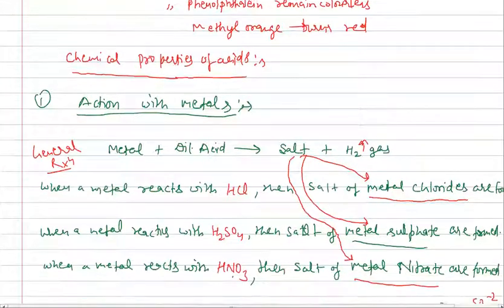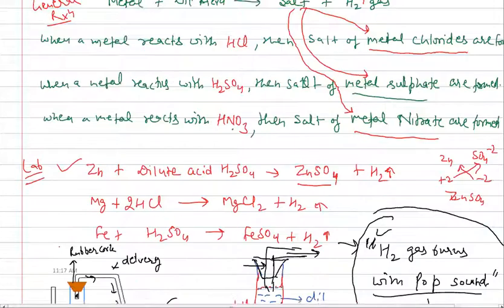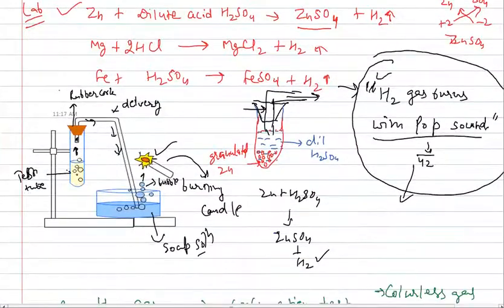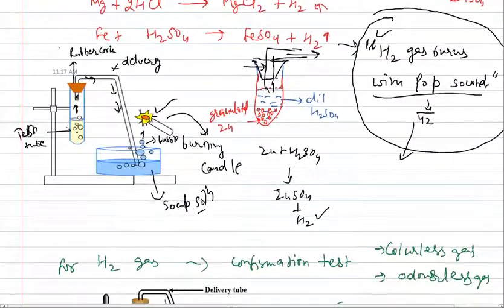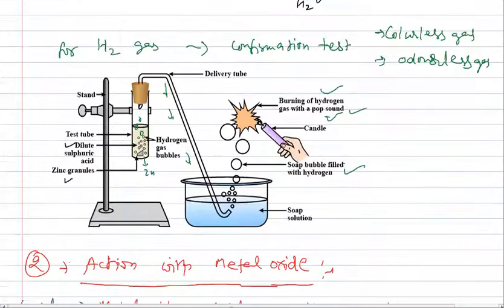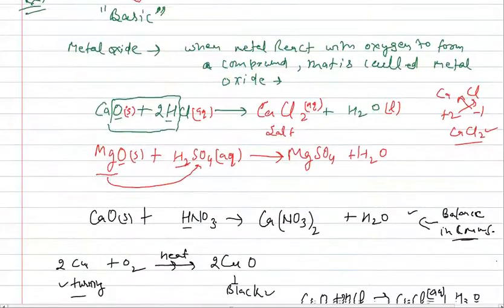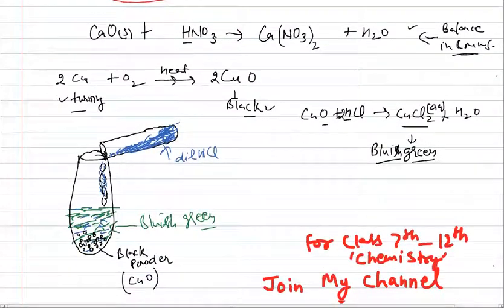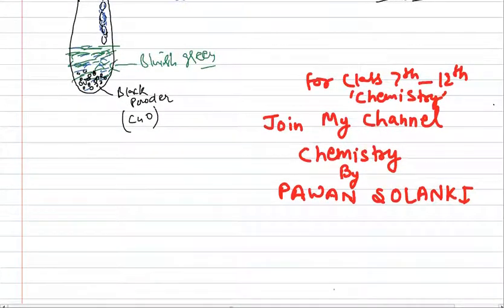Chemical Properties of Acids